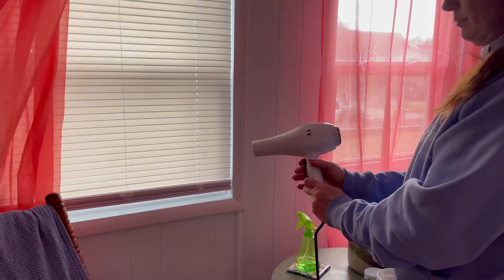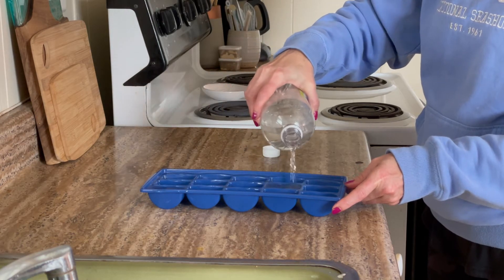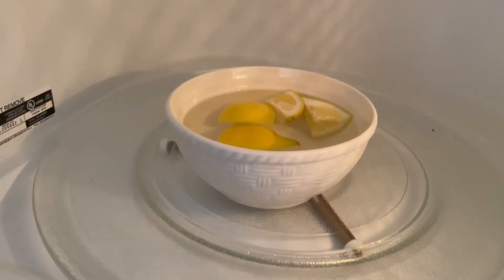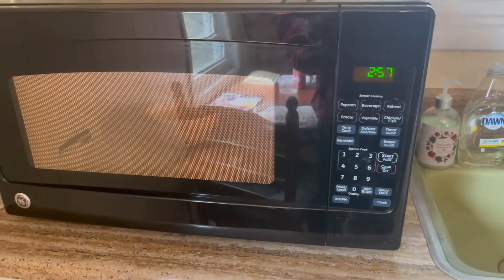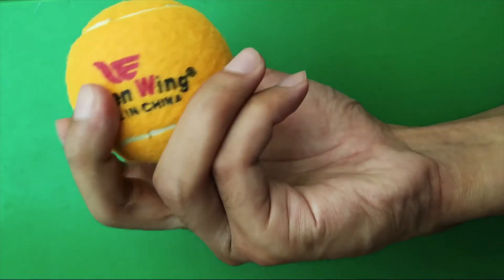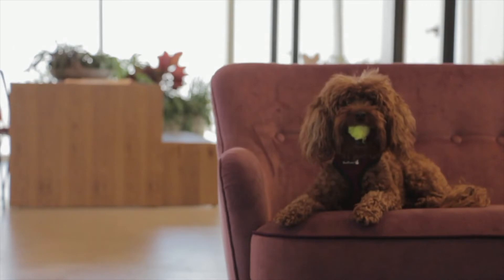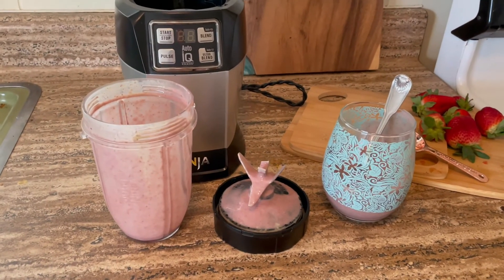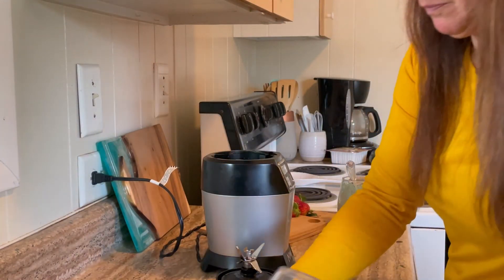7 Easy Homeowner Hacks to show your Home some Love this February! Stay til the end for bonus tips!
Here are 7 Easy hacks to help keep your home clean and tidy during the winter months.  I've included a few extra at the end, so you have a few more ideas on how to show your house some Love this month!

Christi